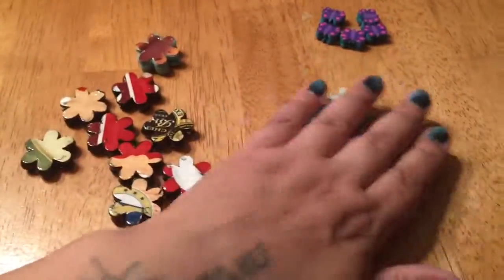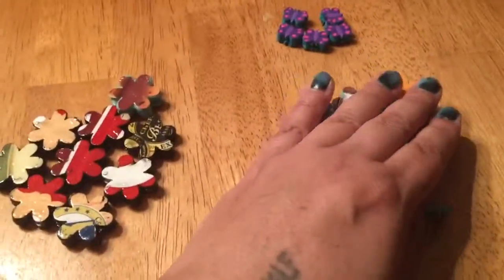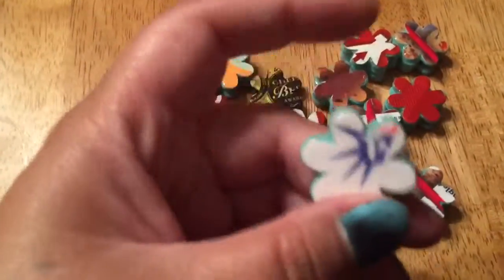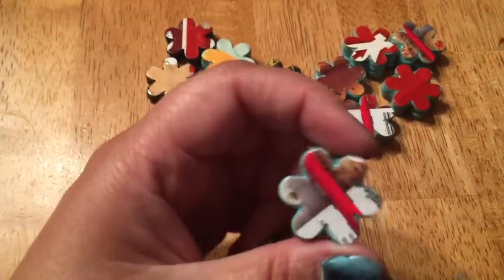My paper bead progress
This video I'm just showing how some of my very first paper beads turned out and I'm compositing them to my most recent paper beads of the same style.  The layered paper beads.  Enjoy!